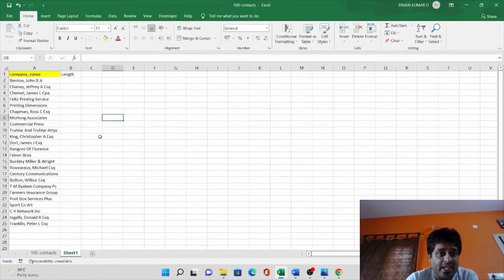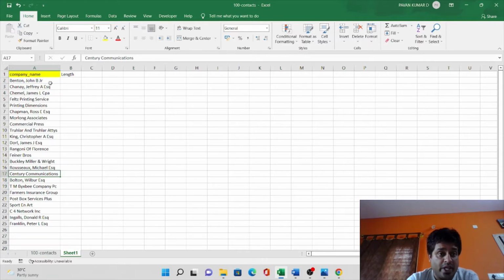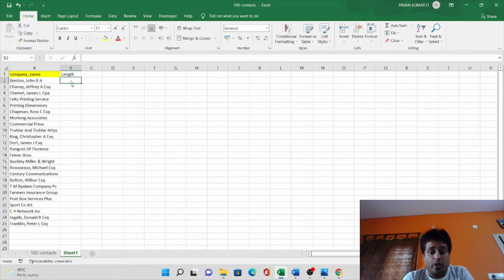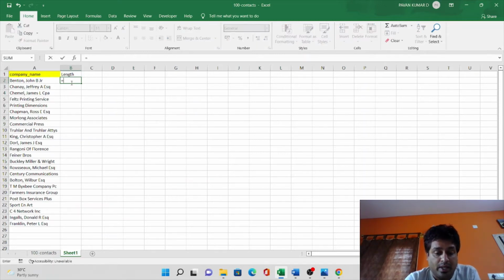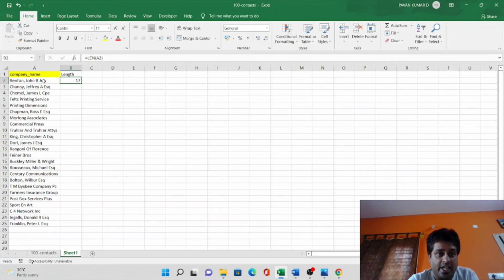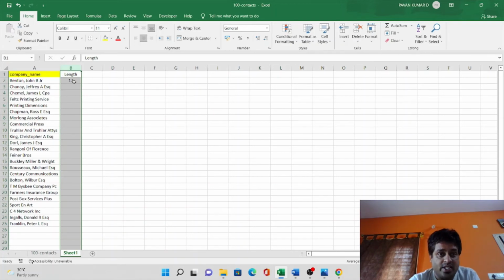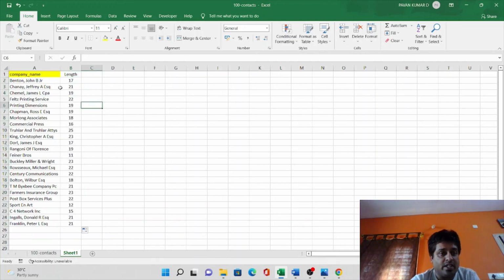How to find number of characters in MS Excel | Part - 11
lots of  ❤️❤️❤️❤️❤️